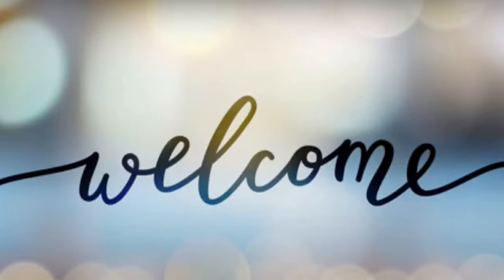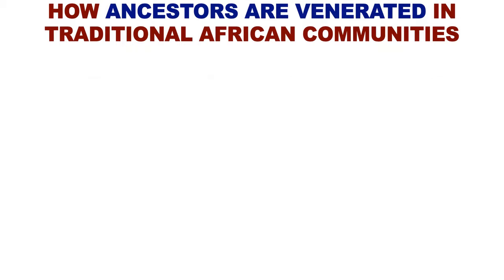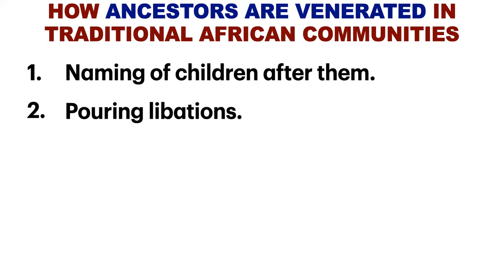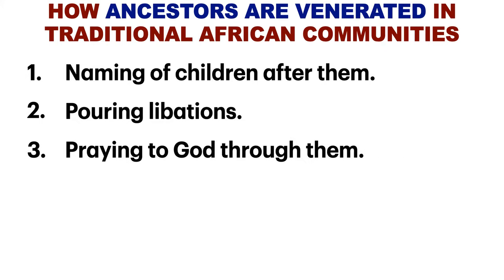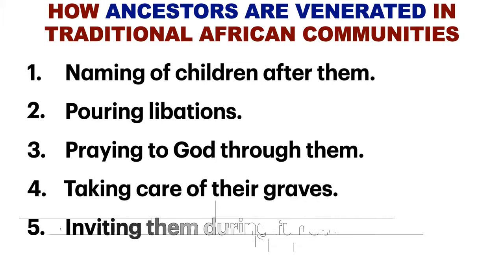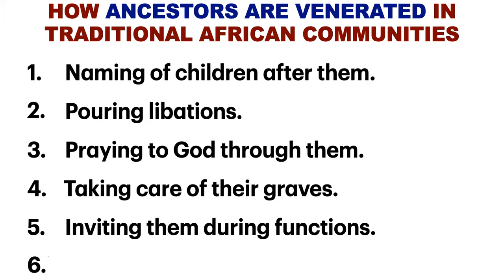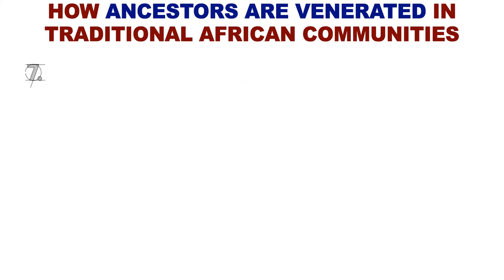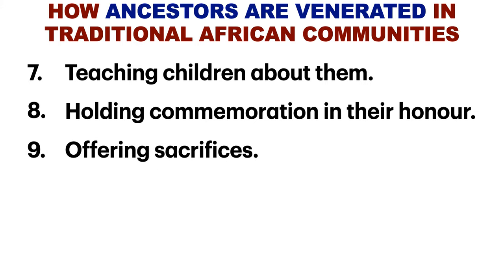how ancestors are venerated in traditional african | ancestors in african traditional religion pdf